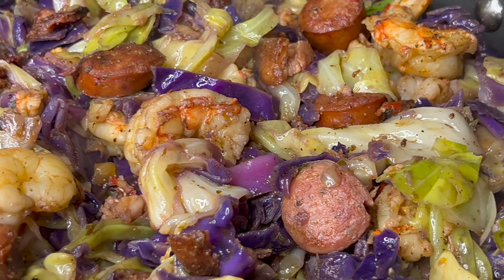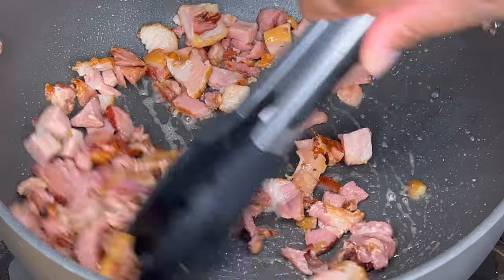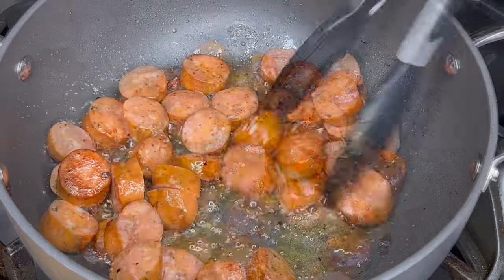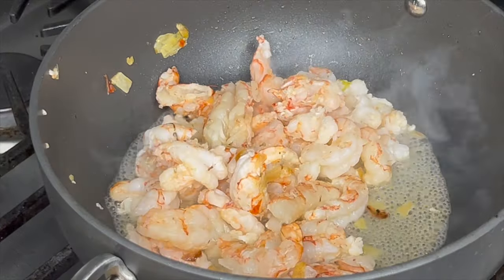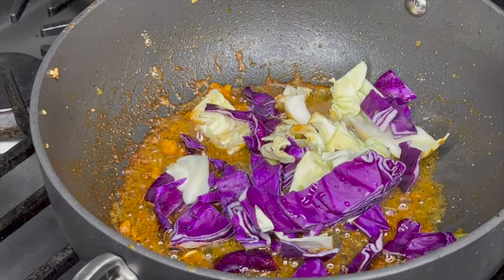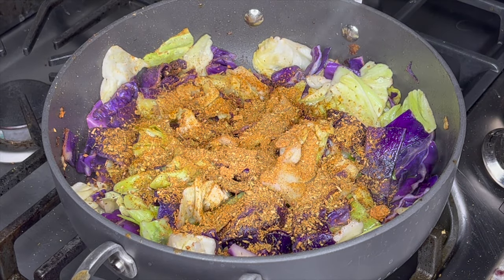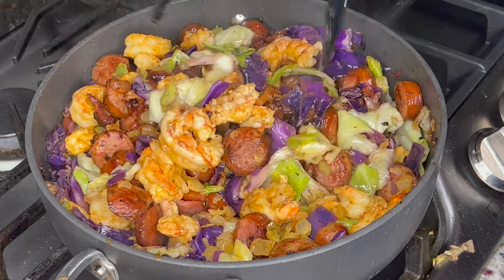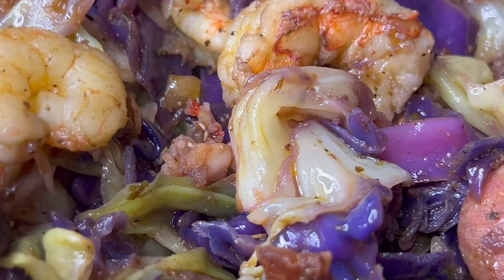My Secret Ingredients for the Best Loaded Cajun Fried Cabbage - I Heart Recipes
Hi y’all! Welcome to I Heart Recipes. Here on my channel I show you how to make my favorite recipes whether it be dinner or dessert. I have a ton of cooking tutorials including recipes for mac and cheese, homemade southern peach cobbler, numerous chicken recipe, candied sweet potatoes, cornbread dressing, pasta and more. You name it, I got it. Check out some of my easy cooking tutorials below, and bring out your inner chef!